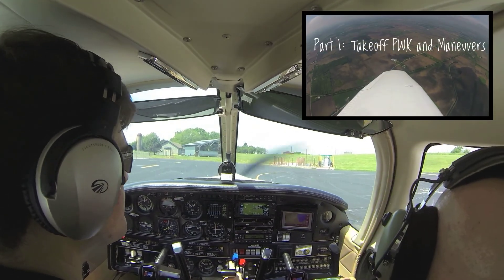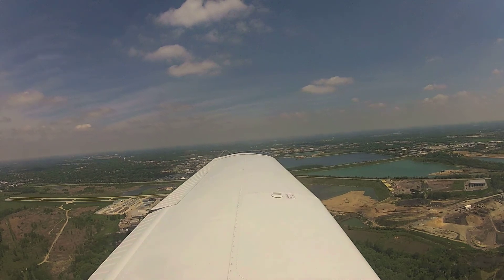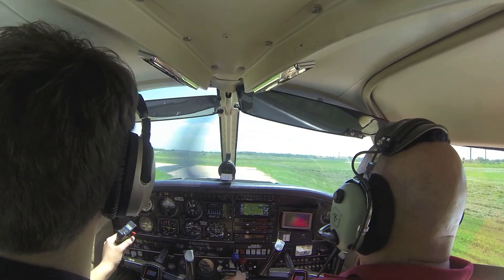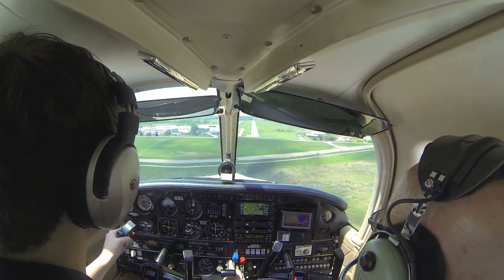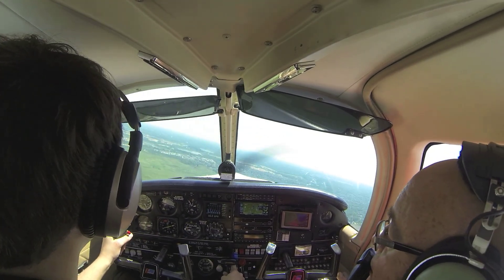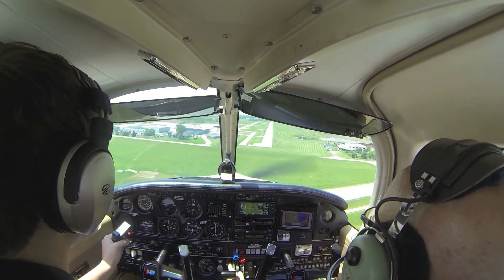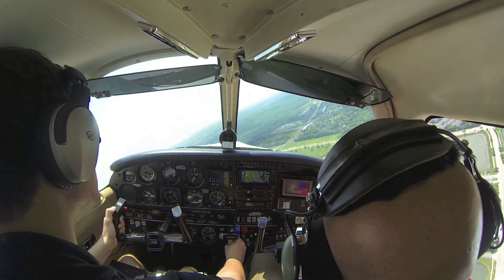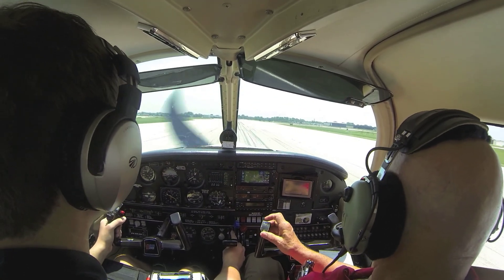GoPro HD - PA28-236 Dakota Flight Review Part 2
After not having flown for several months, I got back in the air and  current in the Piper Dakota. This video shows short and soft field take-offs and landings, pattern work, and a simulated engine out to landing. Many of these procedures are similar in nature and order to a PPL Practical or BFR so student pilots and people out of currency may benefit from this video. (Part 2 of 2)

BugSmasherAviation is presented by: GearUp Design | High Quality Aviation Inspired T-Shirts

Recorded with GoPro Hero 3 and Hero 2
Intercom recorded with Lightspeed Zulu 2 headset and Flightlink app